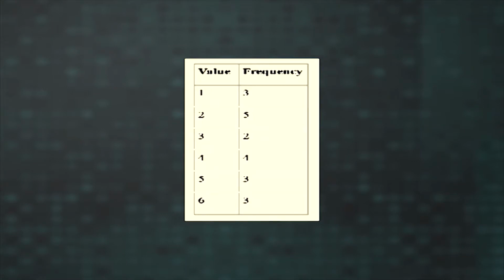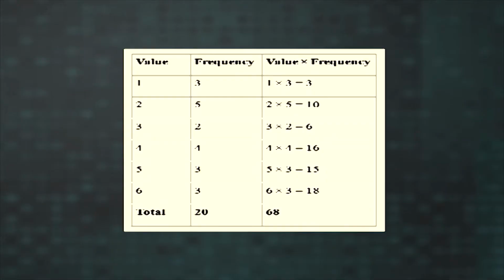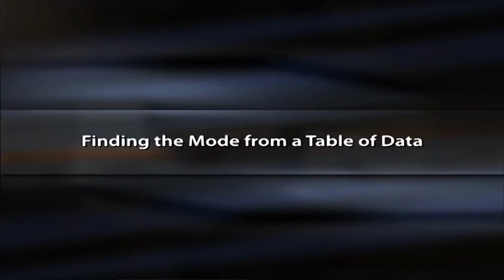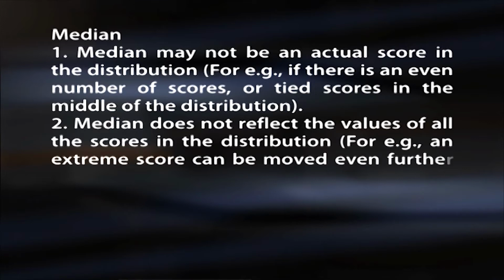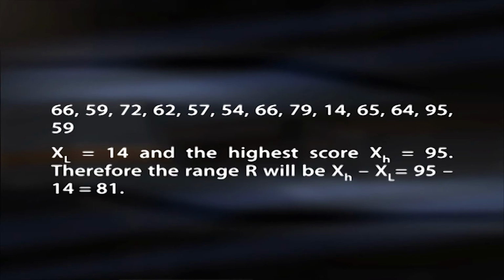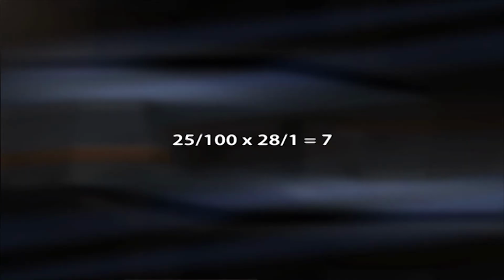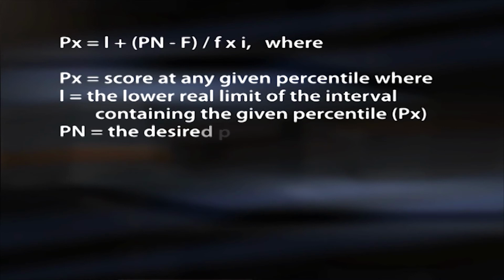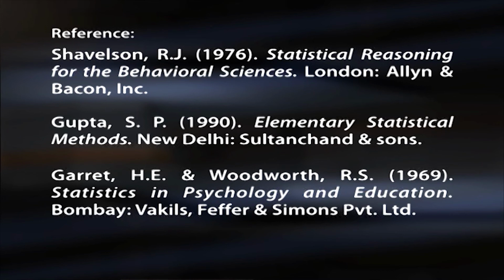MEASURES OF CENTRAL TENDENCY& MEASURES OF DISPERSION